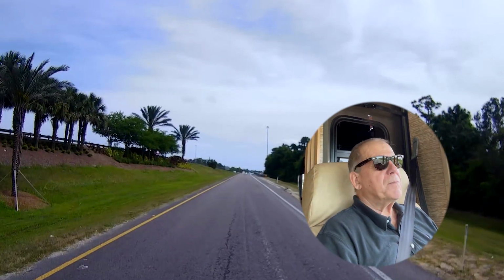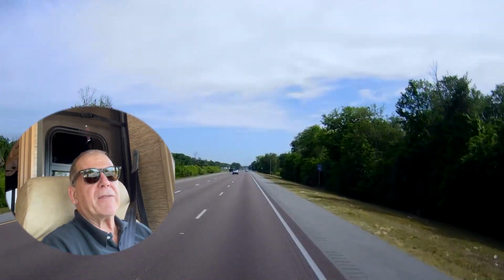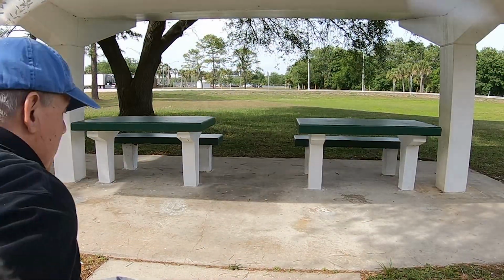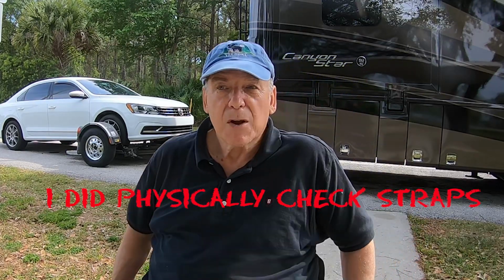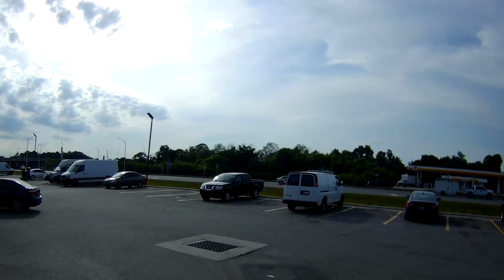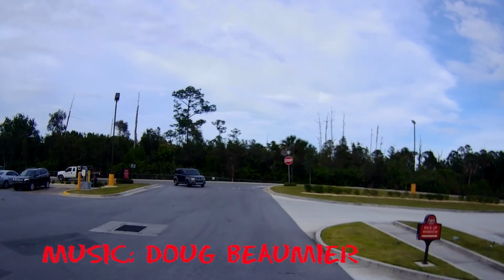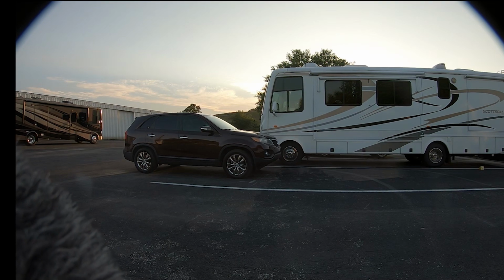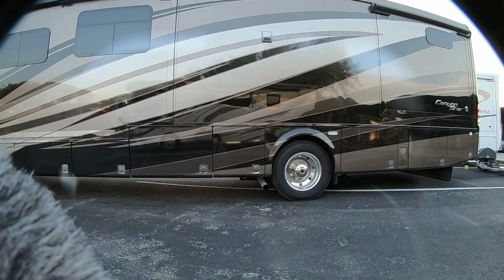Coach back from repairs/updates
Retrieved the CanyonStar from Ormond Beach after some renovations were completed. The updates included a new camera at the fuel fill, new docking lights, a CB radio (not yet 100%), and some interior modifications.
This video covers the trip home in a VLOG style.

Please let me know if the opening is too slow going...the pace picks up further into the Video